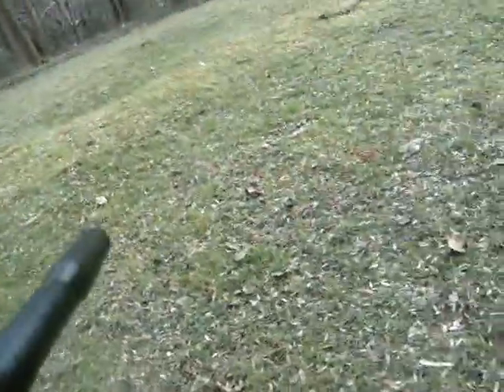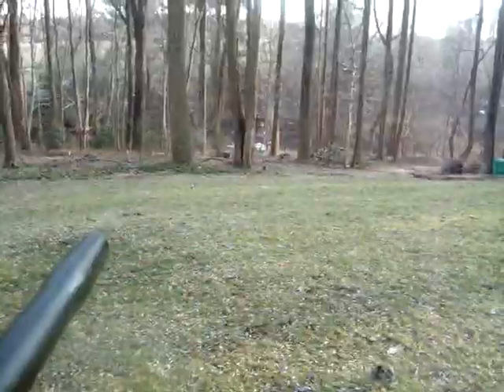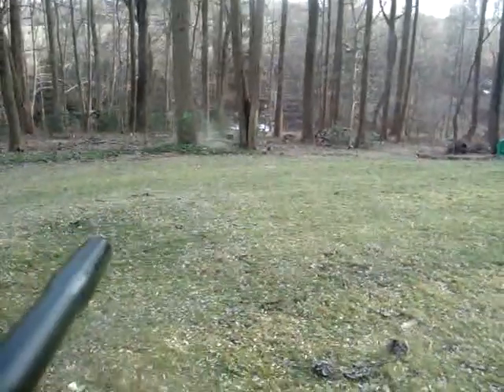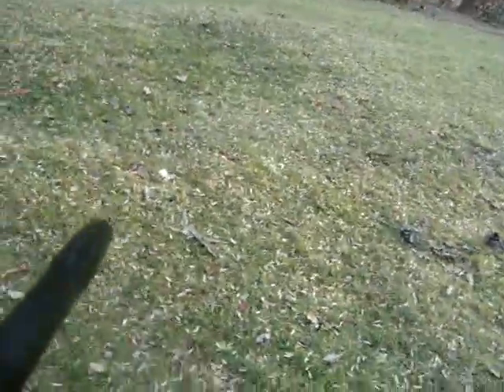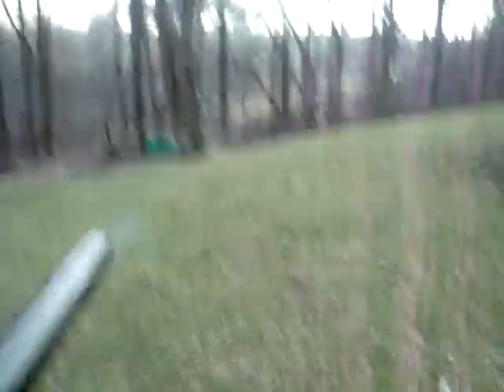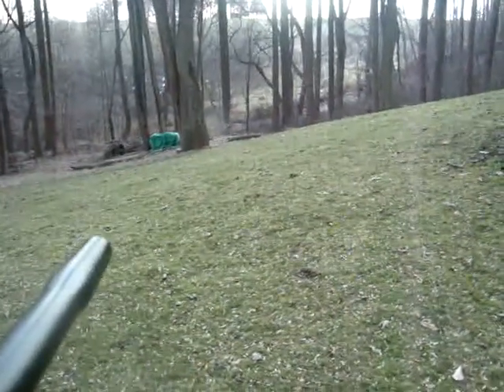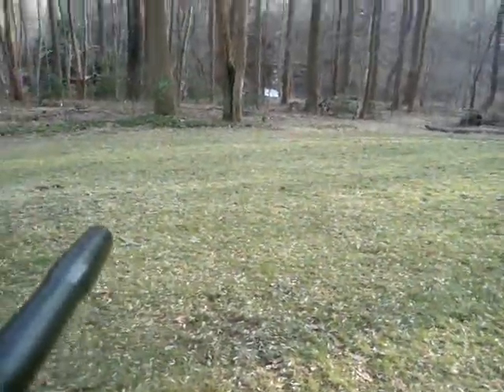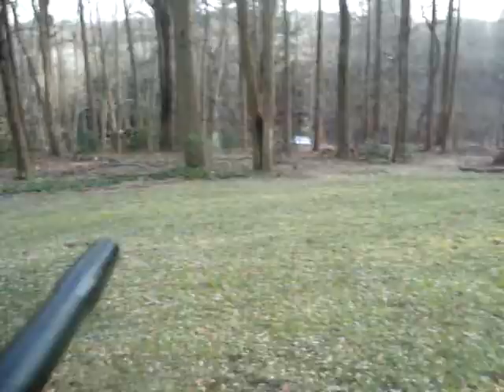Ion(XE)shooting test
title